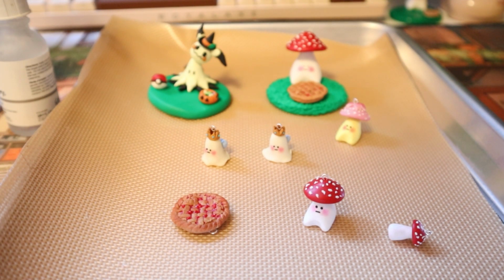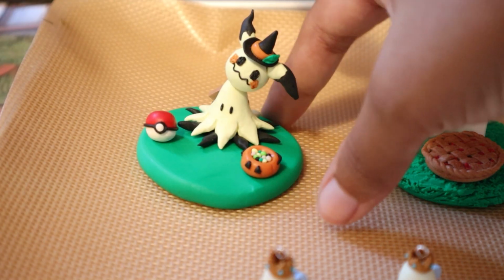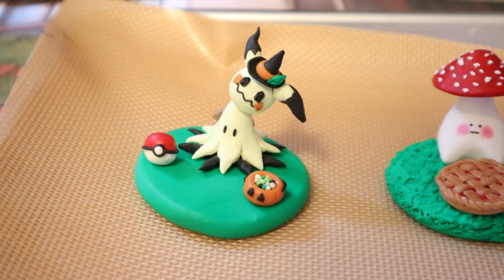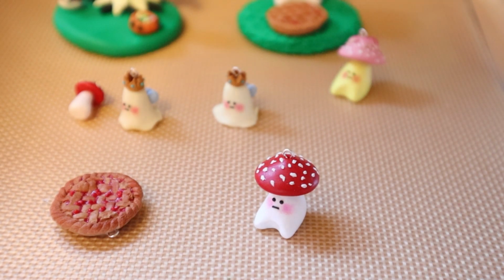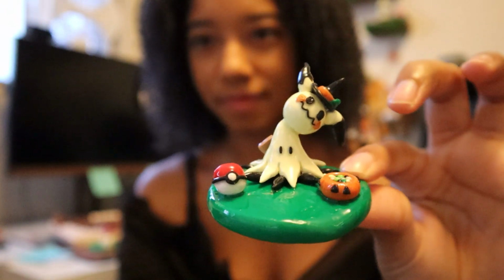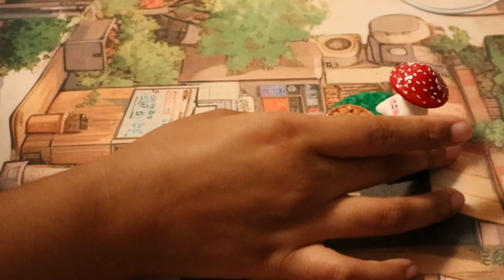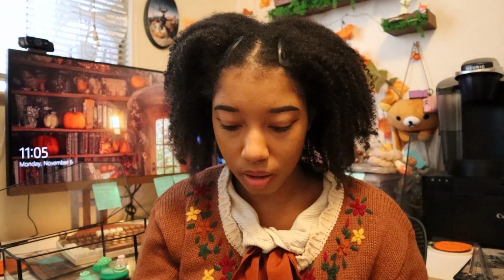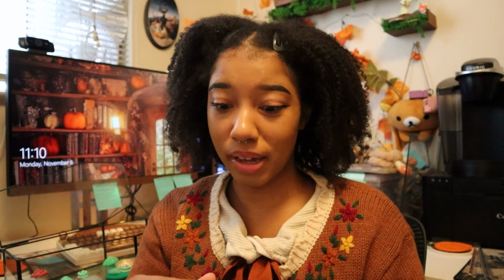Cozy Clay Studio Vlog | Glazing | New Designs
Finally calming down after hectic October. Cozy glazing and keychain assembling ❤️art